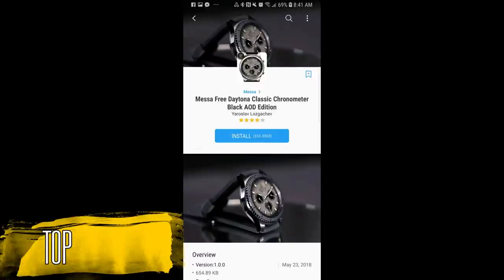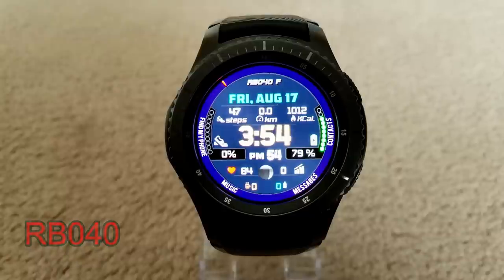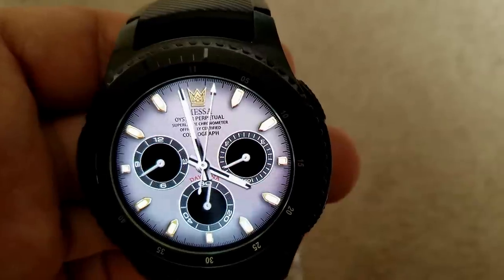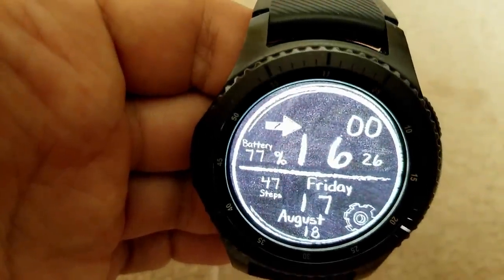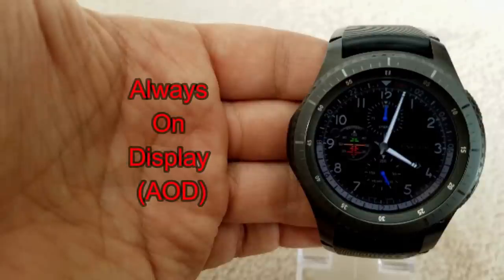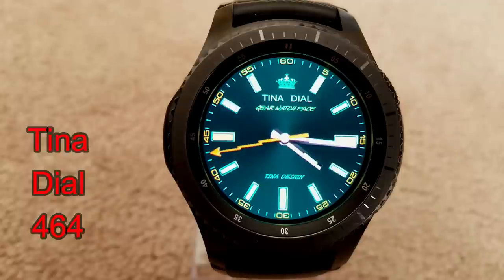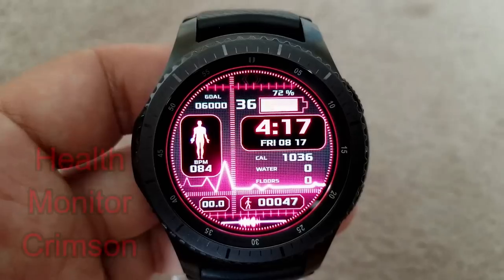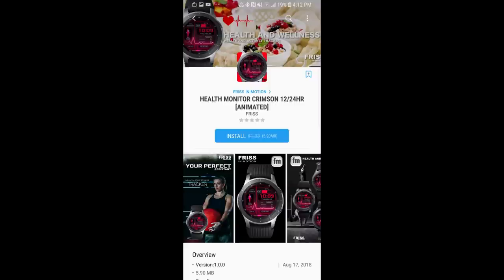TOP FREE Must See & Must Download Samsung Gear S3/Gear Sport Watch Faces! - Jibber Jab Reviews!